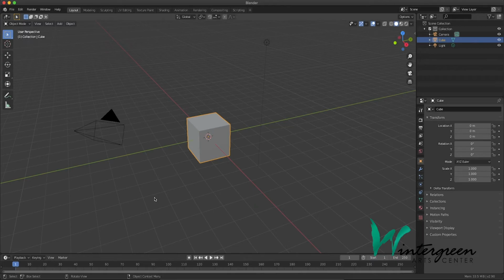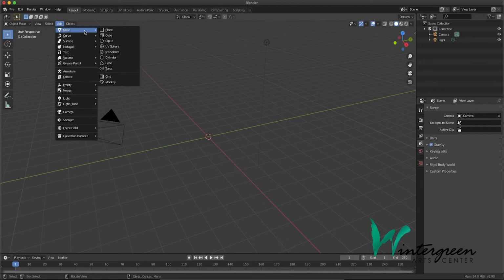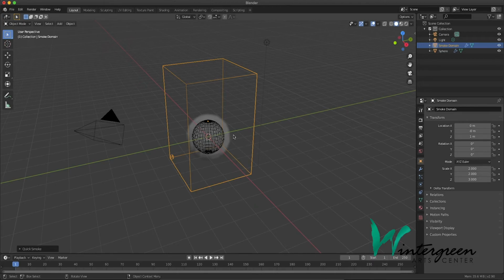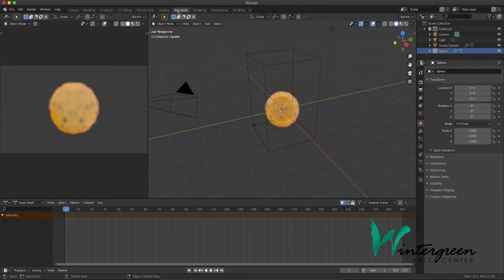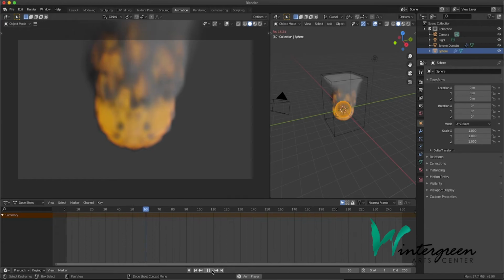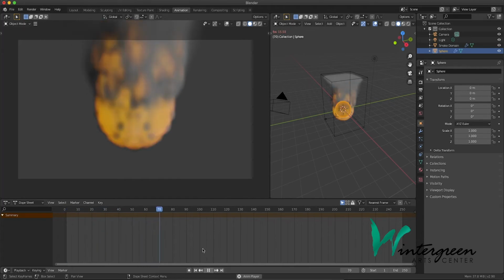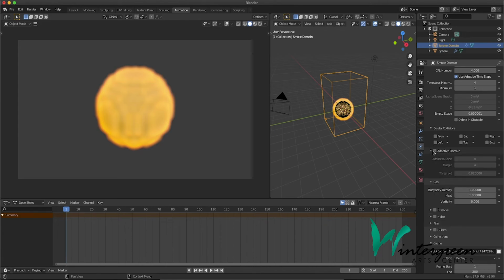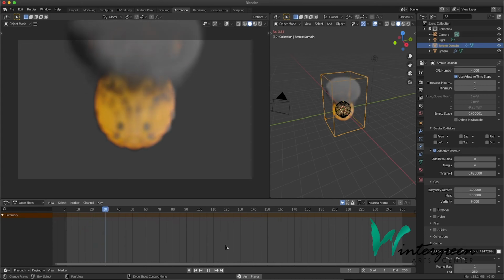Let's make a fire in Blender!